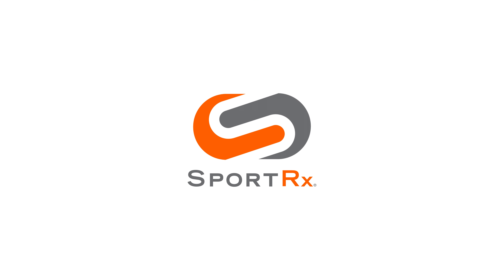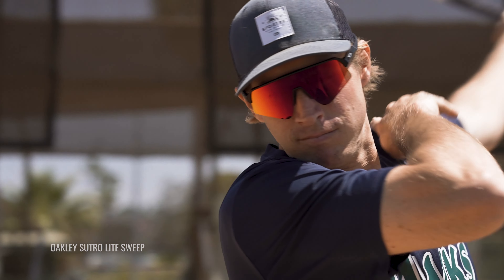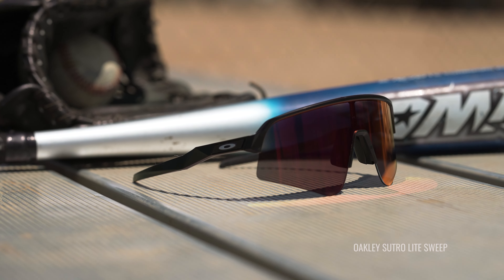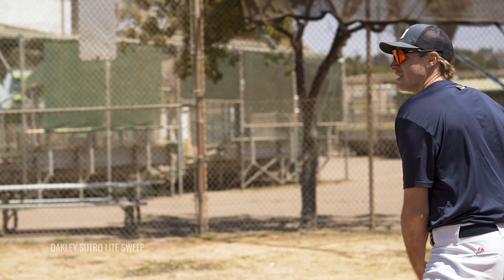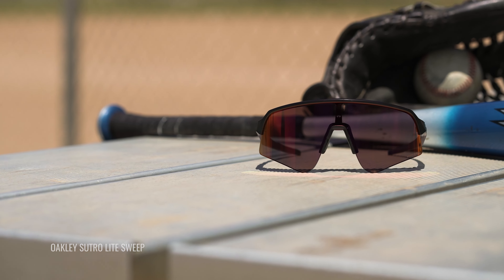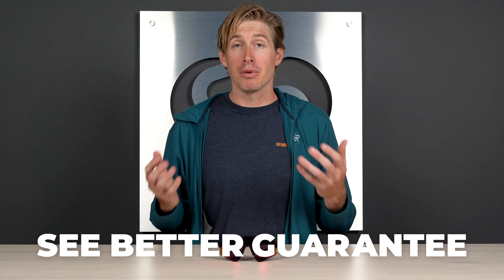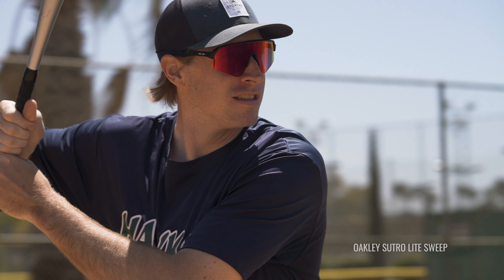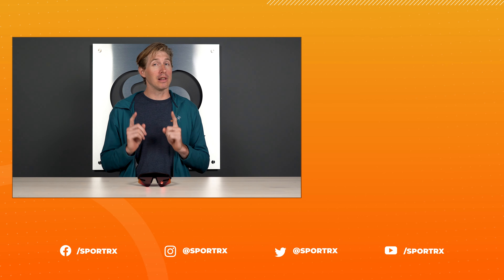Oakley Sutro Lite Sweep Review | SportRx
If you were hoping that Oakley would drop another sweet version of the Sutro, then you're in luck. The Oakley Sutro Lite Sweep has all the swagger and performance of past Sutros, while carving it's own path in unique Oakley style. Check the video for all the details!

0:00 Video Start

0:16 Intro

0:39 Frame Specs

2:46 Conclusion

Worried about shopping online? We got your back! You have 45 days to try on your eyewear and if you are not 100% satisfied with your order we offer free returns and no restocking fees!

Don’t know your size? Measure with the SportRx SFW

Questions about your prescription?